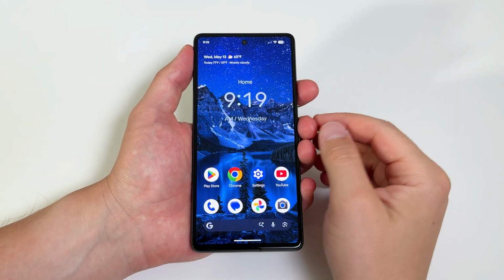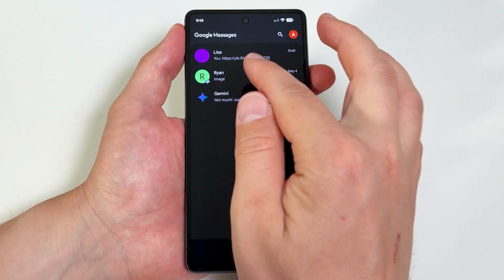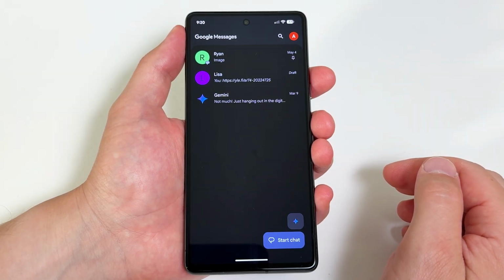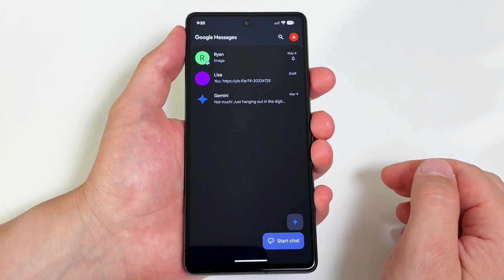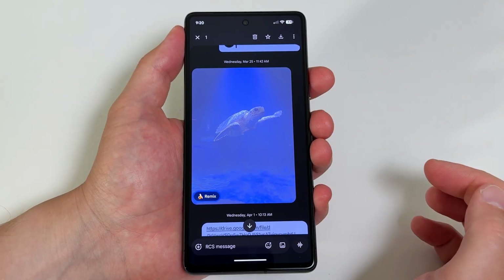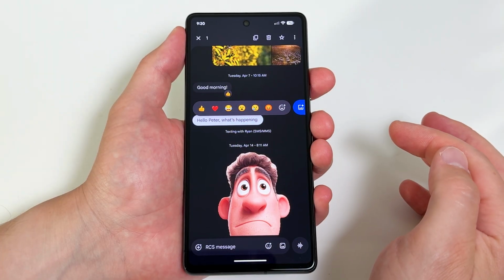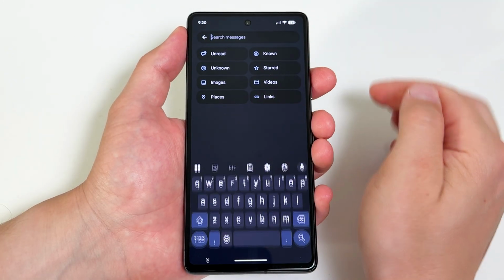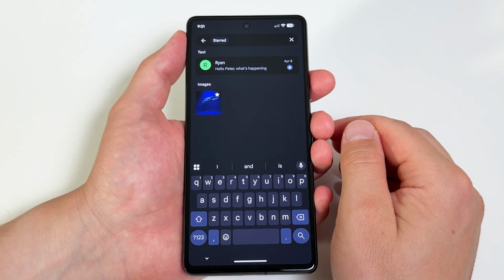Android how to pin and star messages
Android has two separate ways to save and organize your text messages — pinning conversations and starring individual messages. Here's how both work and when to use each one.

What's covered:

• How to pin a conversation so it always stays at the top of your messages list
• How many conversations you can pin on modern Android (up to 20)
• The difference between pinning a conversation and starring a message
• How to star a specific message, photo, or video inside a conversation
• How to find all your starred messages in one place without scrolling through conversations